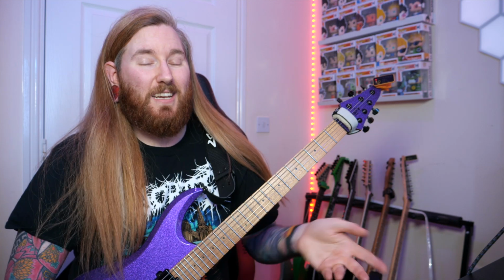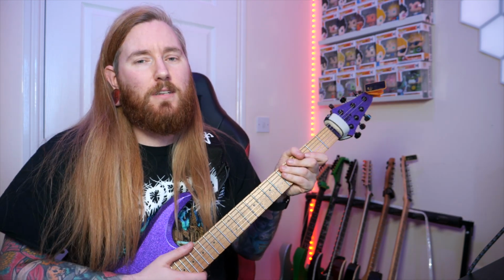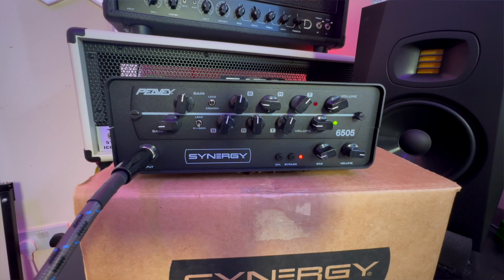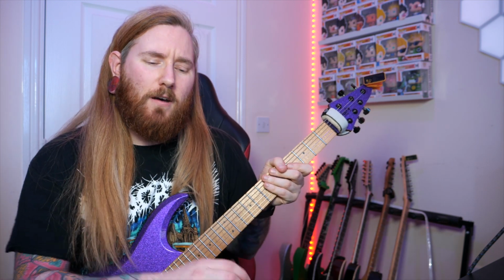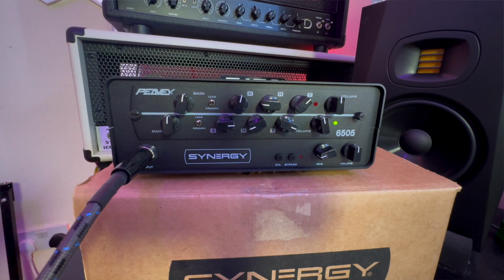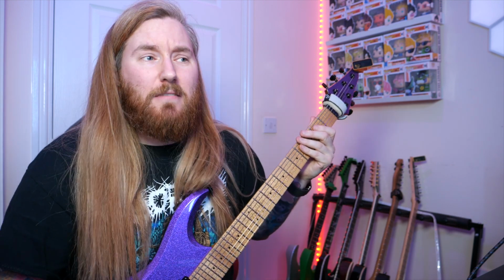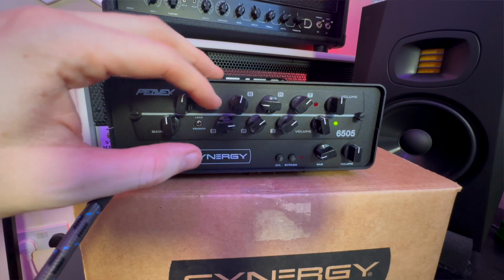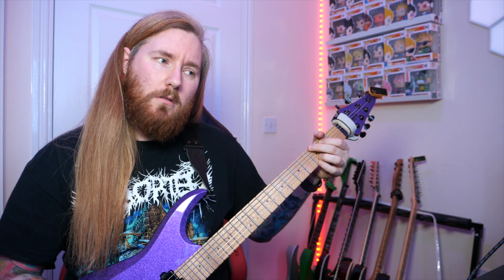Unleashing the Power of Metal: A Deep Dive into the New SYNERGY Peavey 6505 Module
Thanks to the guys over at @synergyamps18 for sending over this module for me to play with as well as sponsoring todays video!

Come hang out over on the Jamie Slays Discord Channel also!
Talk about gear, play riffs on voice chat and get to see my latest uploads before everybody else 😀